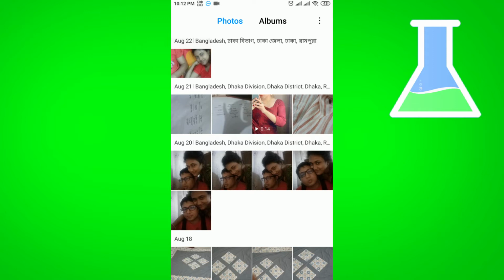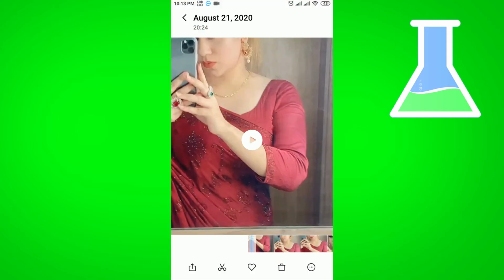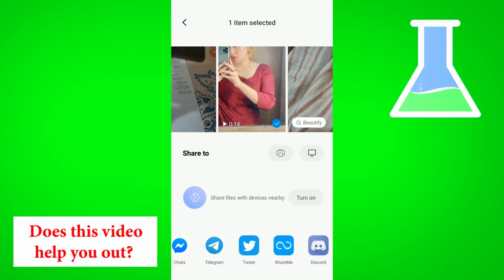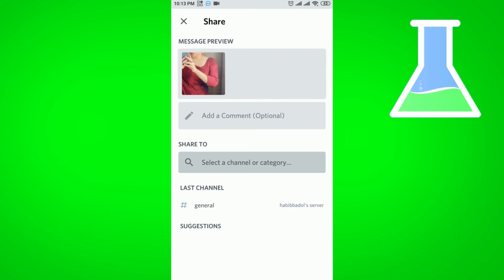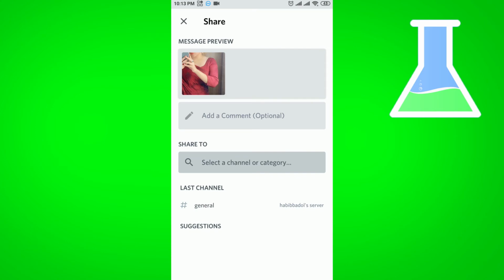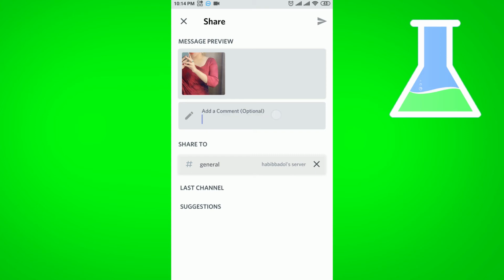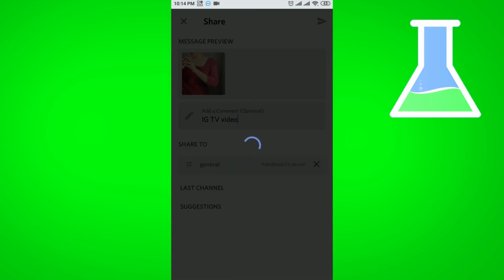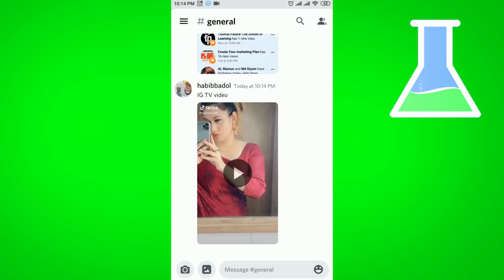How to Send Videos on Discord Mobile! (Easy 2020)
How to Send Videos on Discord Mobile
In this video I show you how you can send videos on discord.

This is how you can send videos:

1) Go to gallery
2) Select the video
3) Click share icon
4) Select discord
5) Select person

That's how you can send videos on discord mobile, goodluck.